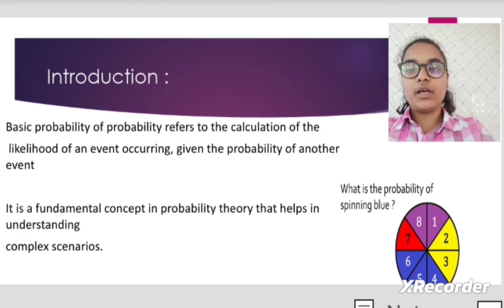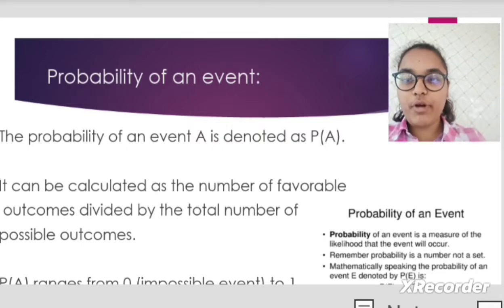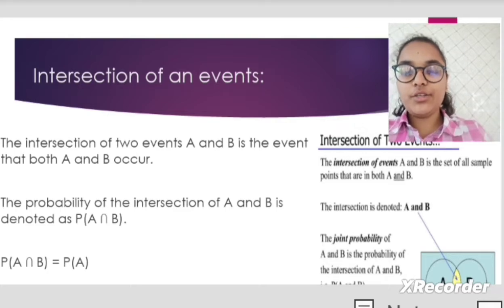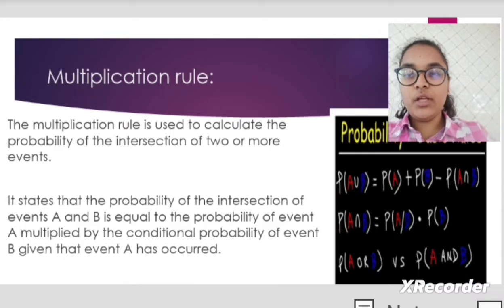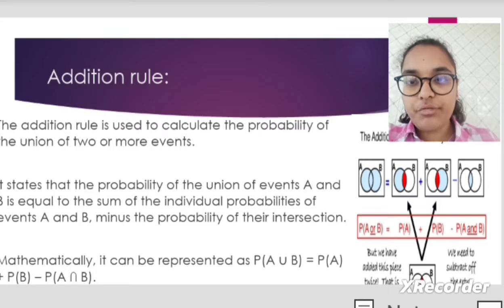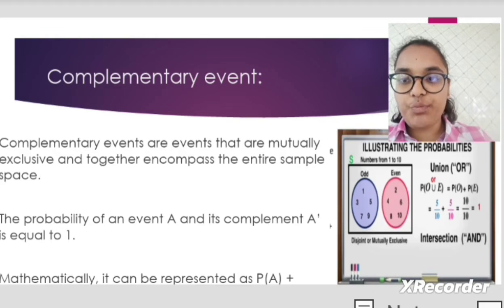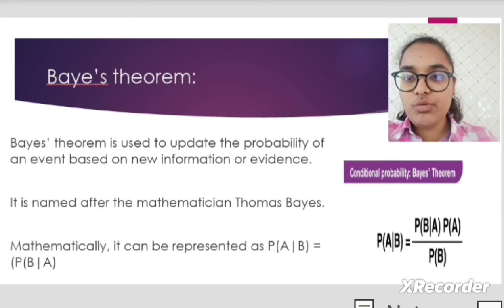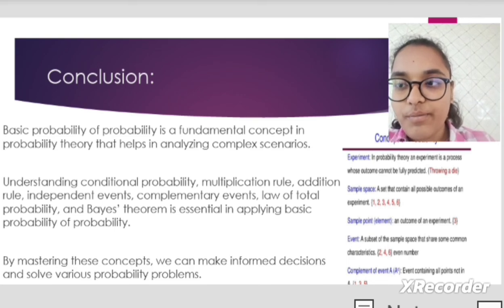MATHS# Basic concepts of Probability